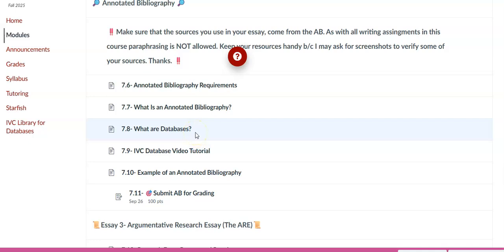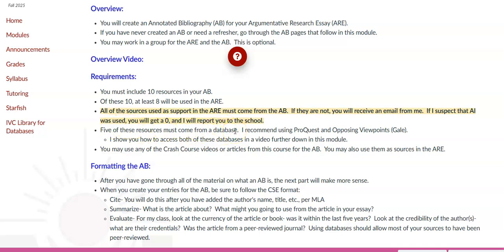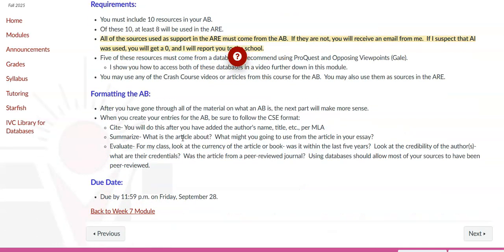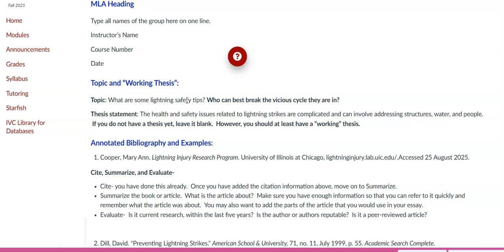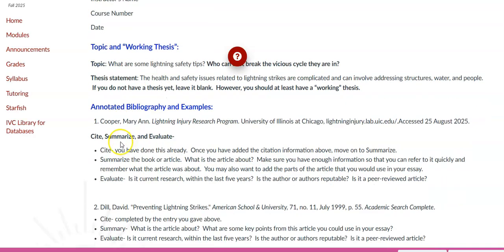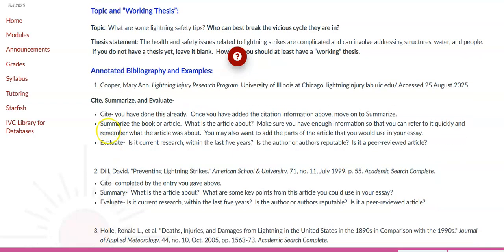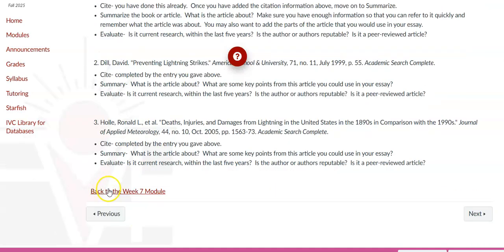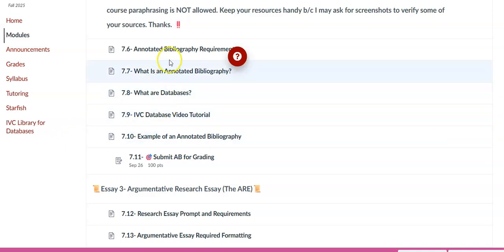English 1001 AB OV F25 Short term